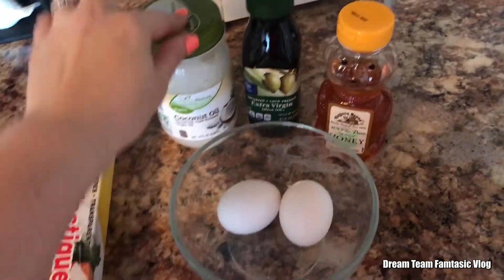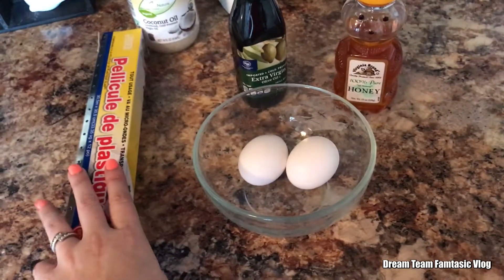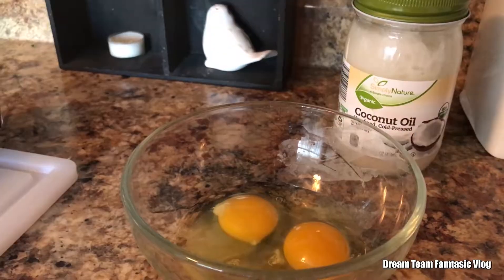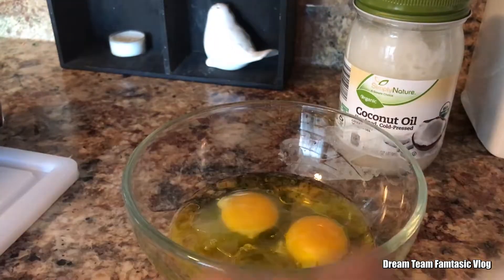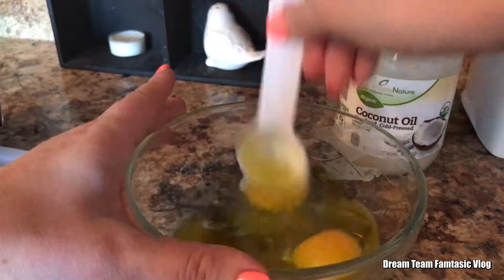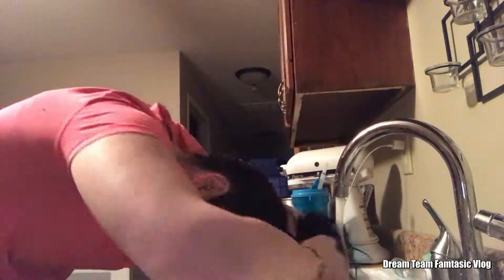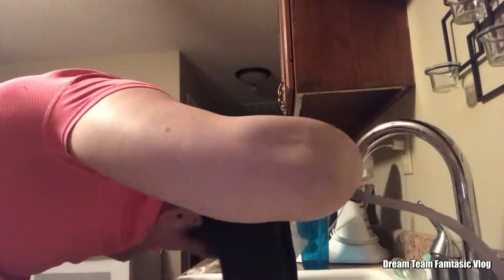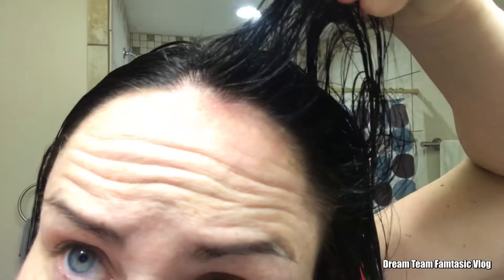How To Grow Your Hair OVERNIGHT? 1 INCH IN 1 DAY? DOES IT WORK?!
I have seen several peeps try this and I really wanted to, so I did! Does it work? Watch to find out